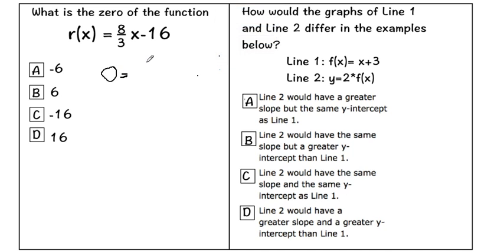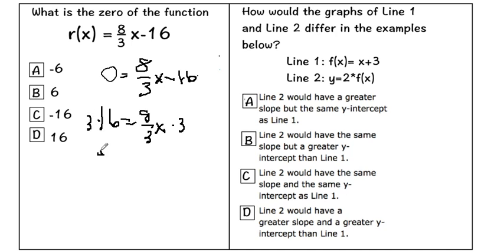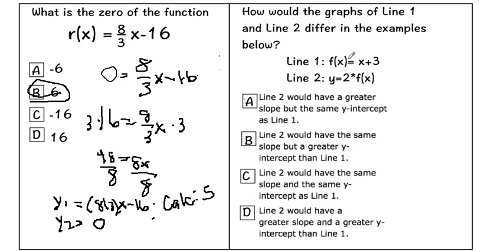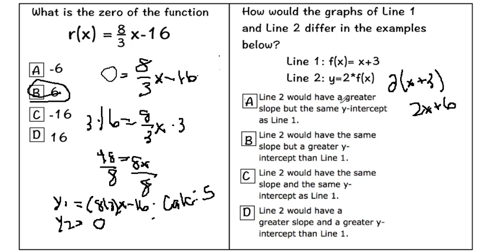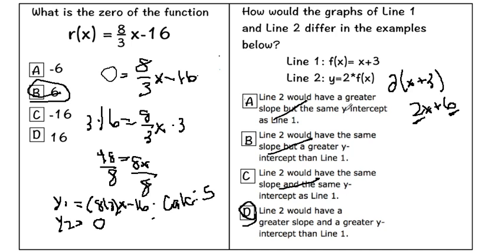zero of the function